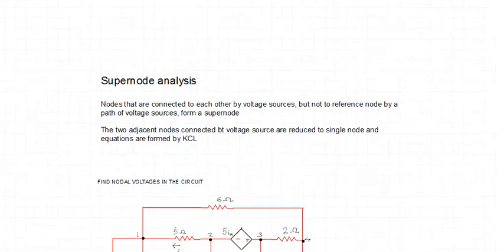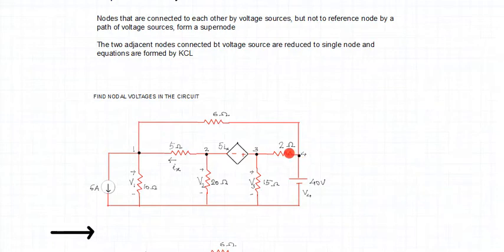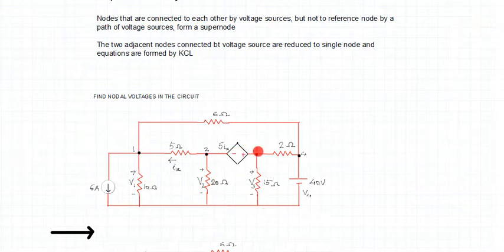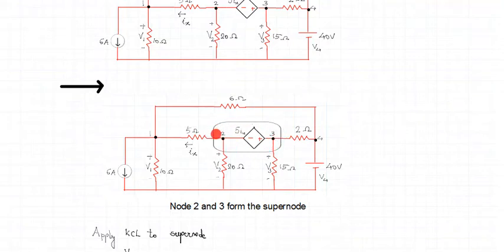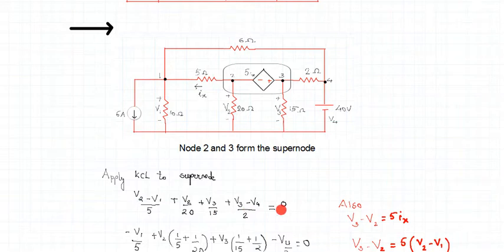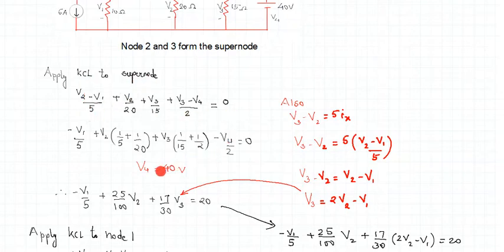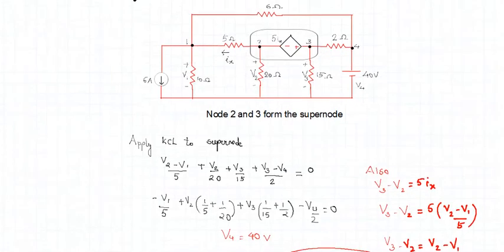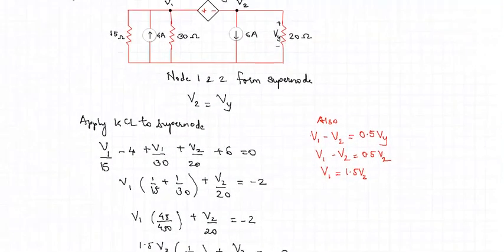Supernodal analysis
This video describes Supernodal analysis with solved examples